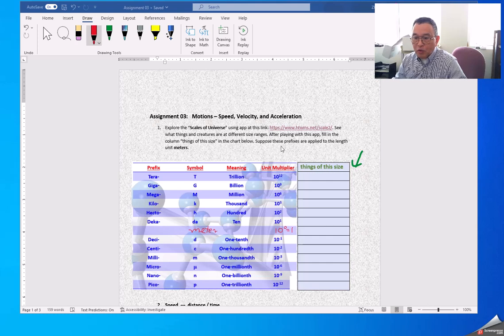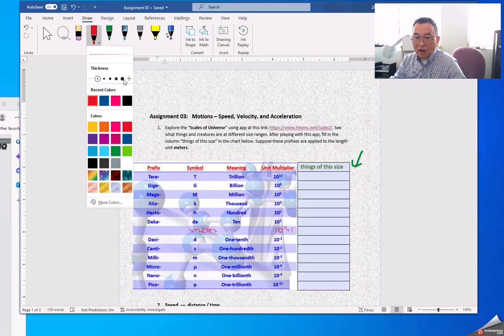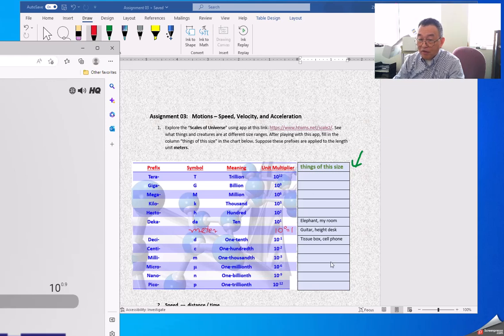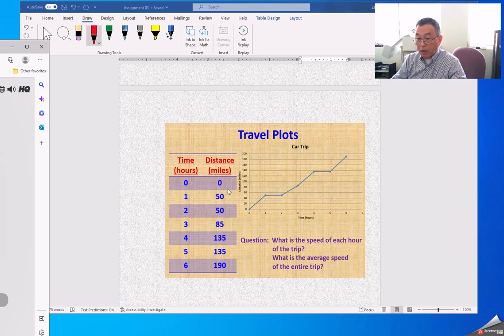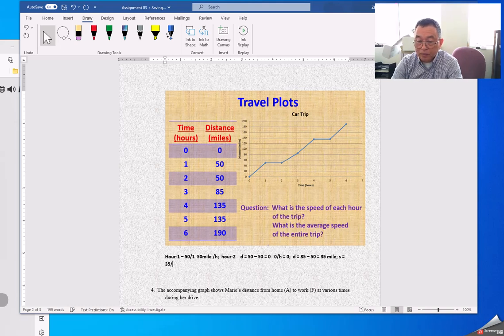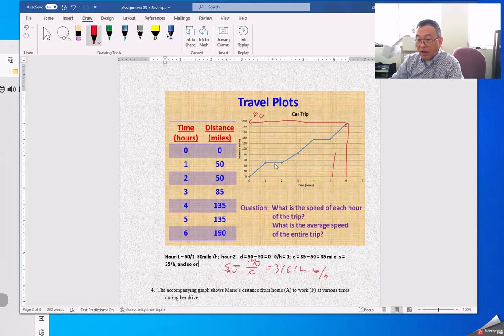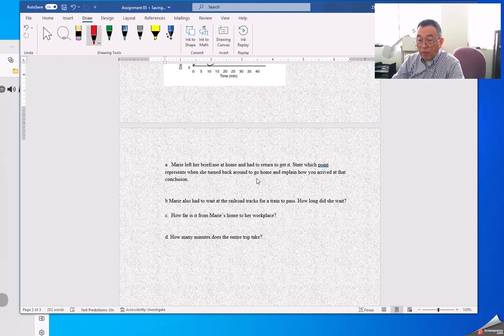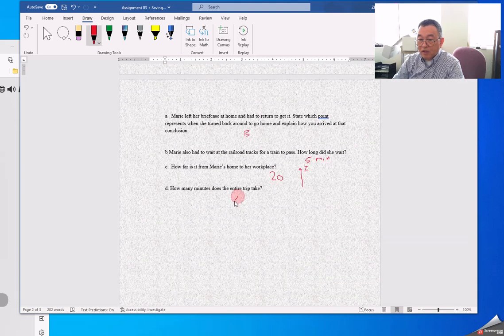WK3 A3 Answers